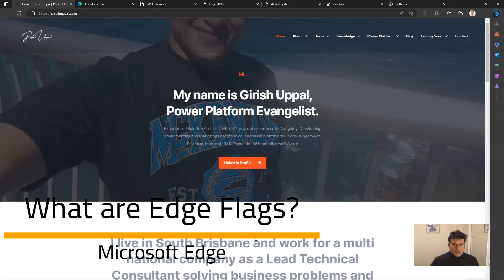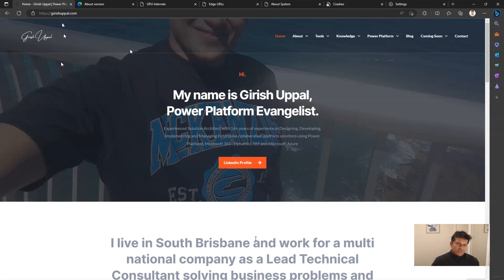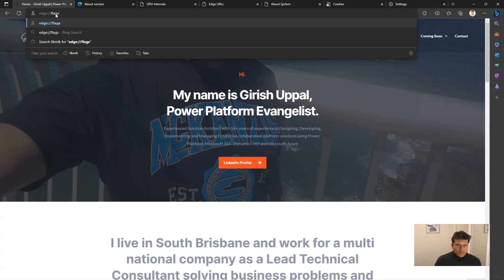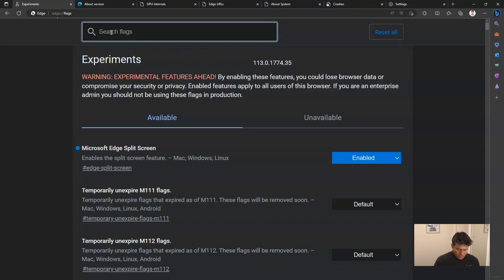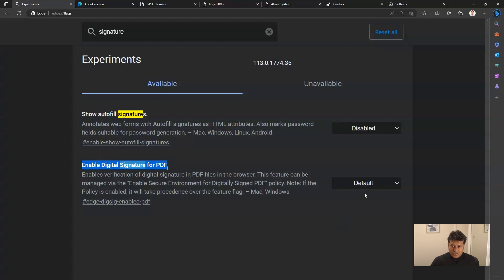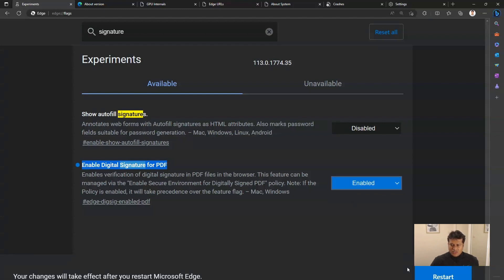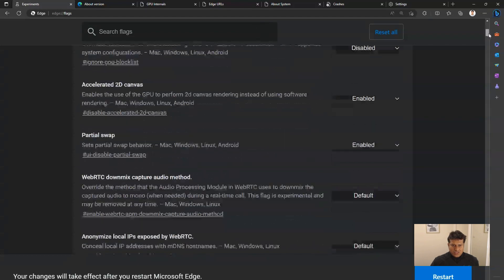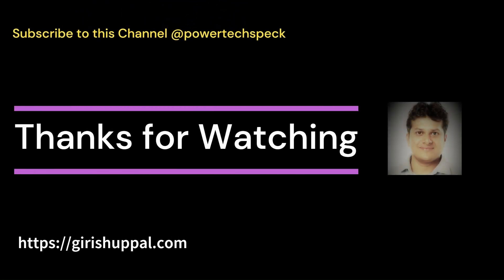What are Edge Flags?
This video explains the use of command edge://flags. This command when typed in the edge browser bar allows you to view the 'Experimental' features available within the Microsoft Edge browser. Experimental feature allows user to test out the upcoming feature of the browser. The experimental feature must never be used in a production environment.